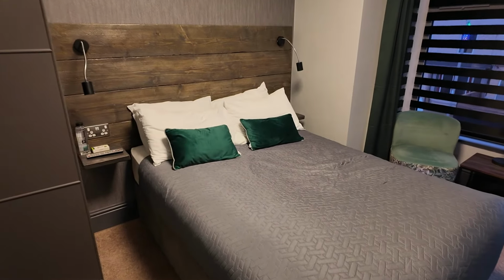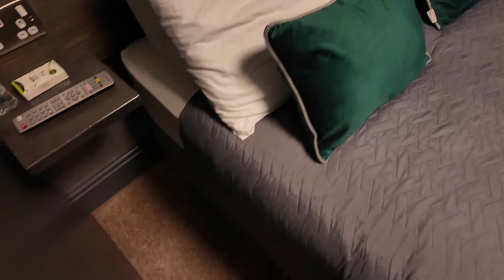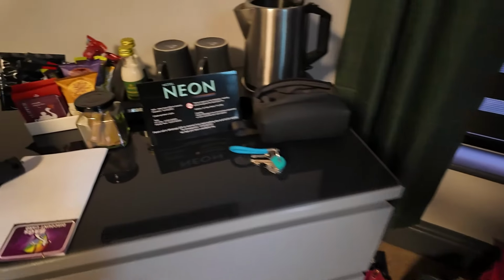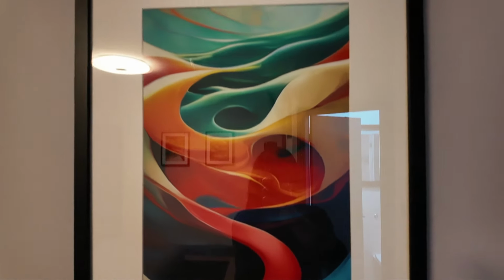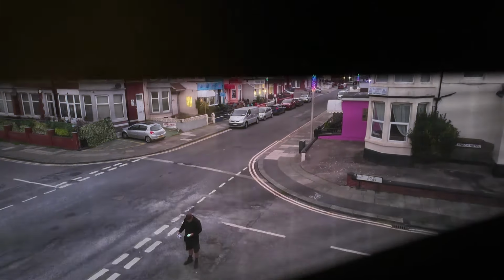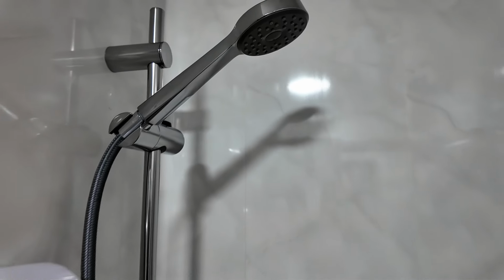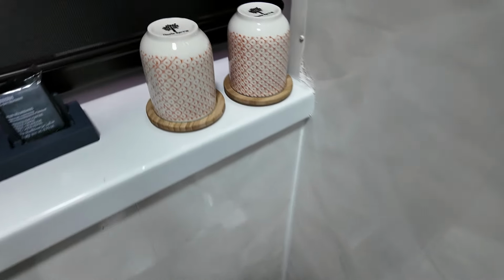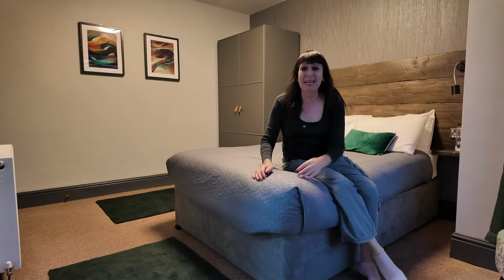Hotel Neon Blackpool 🌈 My weekend stay and a night out with The Chatter Guys. LGBTQ Blackpool 🌈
Hi everyone! Welcome to Out With Em and welcome to Blackpool! Join me for a weekend at the stunning Hotel Neon in the heart of the LGBTQ area. Thanks so much to Billy for a truly wonderful stay!

I would like to say a very special thank you so much to all of my subscribers and everyone who's watched my videos!

You can also help to support my adventures by buying me a coffee